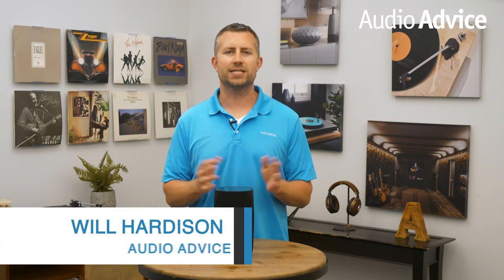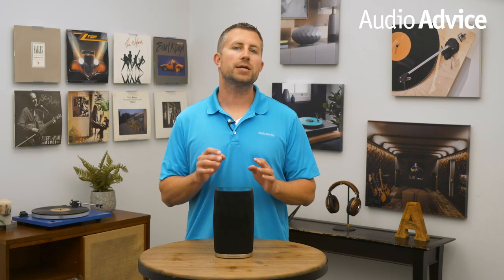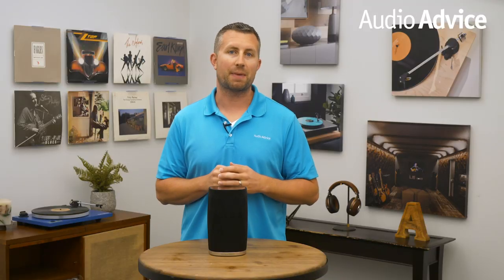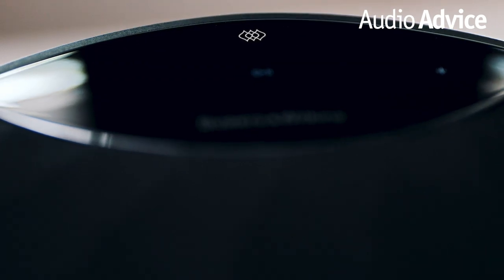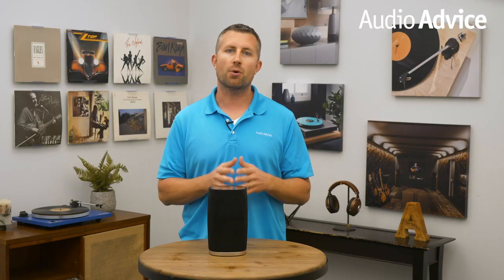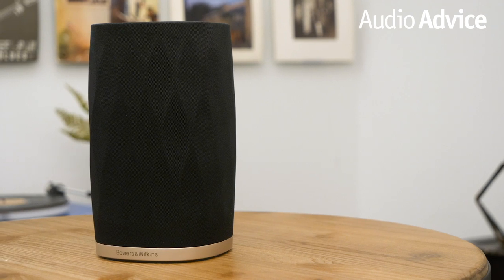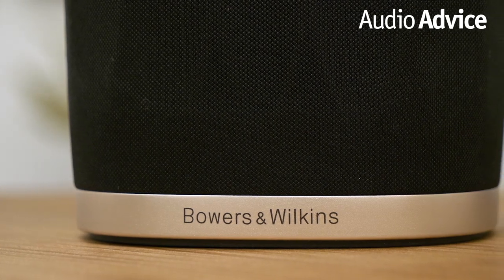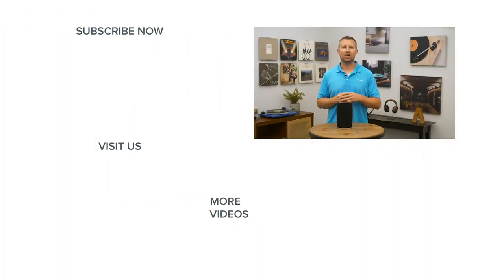Bowers & Wilkins Formation Flex Speaker Review - BRAND NEW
Bowers & Wilkins Formation Flex Speaker Review - to read the entire review,

The Flex speaker has a look that is similar to the other new Formation products with its sculpted grille. It is 8 ½” tall, 5” wide, and has a pretty hefty 5-pound weight. The bottom of the speaker has a gold ring with the Bowers & Wilkins logo across the bottom. The top of the Flex has a shiny black finish that will reveal some touch-sensitive controls for play/pause and volume up/down. In our opinion, the Flex is the best looking speaker in the all in one category. You might think it came out of an art museum!

The underside of the Flex has a recessed connection for its power cord, an ethernet jack should you want to hardwire it, and a reset button.

Needless to say, build quality on all Bowers & Wilkins products is outstanding. These have the fit and finish you would expect from a premium product.

Formation products are very easy to set up. The first piece takes about 2 minutes and the others you add, just take seconds. The Formation app will find your first unit, then find your wireless network. All you do is enter your WiFi password and it completes everything in about a minute.

You’ll have a multitude of easy ways to send music to your Formation product. Apple Airplay 2, Bluetooth® with aptX™ HD, and Spotify Connect cover just about everything. Plus for the music enthusiast, all Formation products are Roon Ready. Formation products are also Hi-Res Audio ready with 24/96 capability.

Bowers & Wilkins used a very similar tweeter in the Flex as their 600 series home speakers. It is a decoupled dome tweeter. A 4” woven glass fiber cone bass/midrange driver covers the critical midrange and bass frequencies. Each driver has its own 50-watt power amp with digital signal processing to get the most out of each driver. There are no passive crossover components like a typical home speaker with the crossover to each driver taking place in the digital domain, then routing the signal to the individual amp for each speaker driver. This type of design is used in most good powered speakers and does allow the designer to squeeze a whole lot more performance out of the speakers.

The Flex as the name implies also gives you many flexible use options. Obviously, it can be used all by itself. In addition, you can assign one as left and one right for a stereo pair. You can also use a pair of them as rear speakers with the Formation Bar (their soundbar). And finally, you can pair any of these combinations with the Formation Sub. Now that is flexible!
Performance

The first thing that stood out to us was how big a sound this little speaker threw out into the room. It sounded far larger than it’s size!

We then put it in a position where we could walk around from all sides and were very impressed with the dispersion of the tweeter. While you get a little bit of high-frequency roll-off as you get way off-axis, its much less than most conventional speakers. This means the little Flex will give you detailed sound in just about any spot in the room its placed in.

Voices are very clear and the top end is super open and extended. This little guy sounds like a decent home speaker. The bottom end is what is the most impressive though. Most speakers with this kind of footprint have bass, but it is more of the one-note variety where it is hard to hear tonal differences and is bloated in the midbass. We do have to say, we needed to play around with the distance the Flex was off the nearest wall to optimize the bass. About 4” to 6” off the wall gave us the best results. When you get it dialed in, the bass impact is big and tuneful. That little 4” glass fiber woofer coupled with the dedicated amp and DSP reaches down quite low. But you do not sacrifice anything in the midrange/midbass as voices and acoustic instruments sound very natural.

As a final test, we put on some big rock and roll and cranked the volume up to the max, just to see how much room-filling sound the Flex could provide. We happened to be doing this test at home which resulted in much shouting from across the house to turn down the really loud music. In other words, Flex can rock! Bowers & Wilkins have done a good job of making sure even when you push the Flex to 100% there was no sign of strain or break up either.

Bowers & Wilkins has put their DNA inside the Flex. It has that classic sound that does not add anything to the music. It simply enables you to become more connected to your favorite music in a way you just have to experience.

The Flex brings great Bowers & Wilkins sound down to a much more affordable price point and it takes up less space than a CD case sitting on your desk. Flex can be the beginning point of a great whole-house wireless music system that is fun to use and a joy to the eyes and ears!